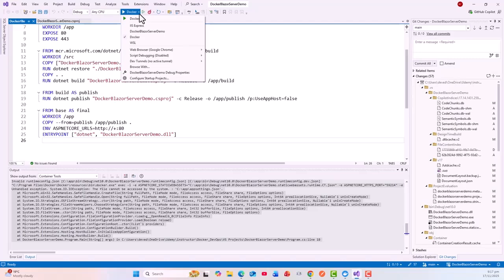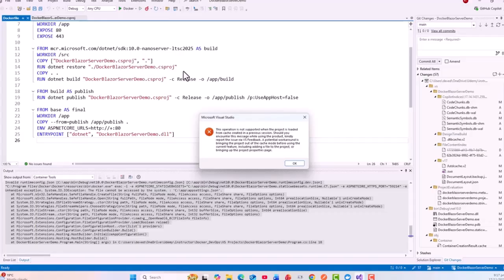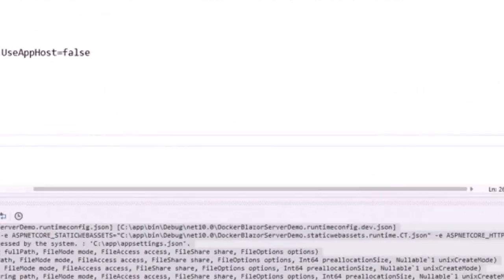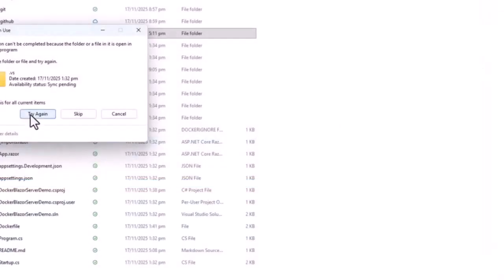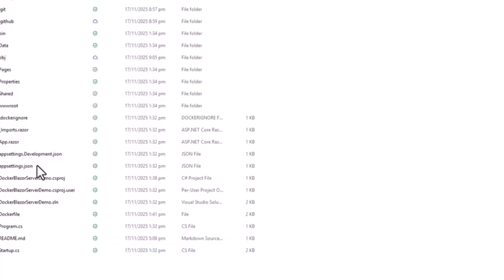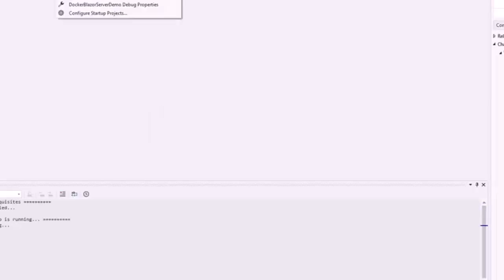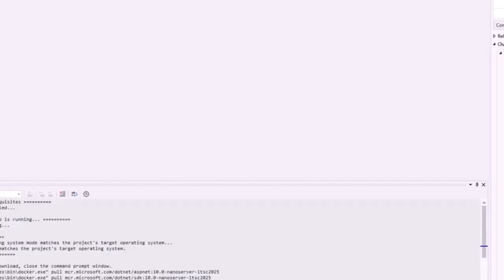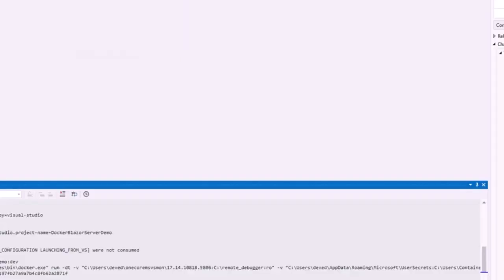Fix “Operation Not Permitted” in VS – Build Profiles Explained!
Facing the frustrating “Operation Not Permitted” error in Visual Studio?

In this quick fix tutorial, I show you a simple but effective trick using build profiles that resolves the issue instantly. This problem often appears during debugging, file access, or build execution — and can be surprisingly hard to diagnose.

In this video, you’ll learn:
- Why the “Operation Not Permitted” error occurs
- How Visual Studio build profiles impact execution
- The exact fix using build configuration switching
- Best practices to avoid this issue in future projects

This is a practical, real-world solution especially useful for ASP.NET Core and .NET developers working in Visual Studio.

▶ Part of my Collaborative Project Management System series